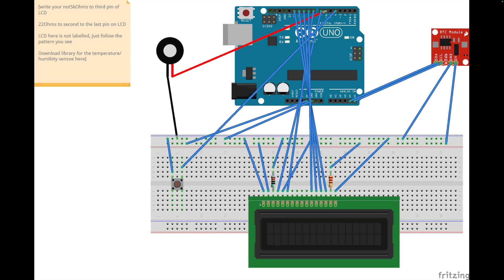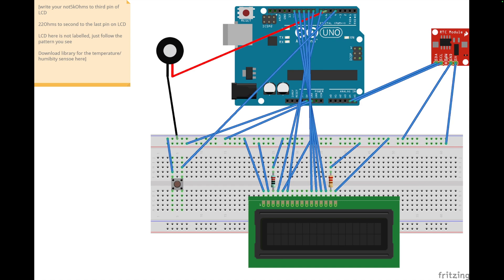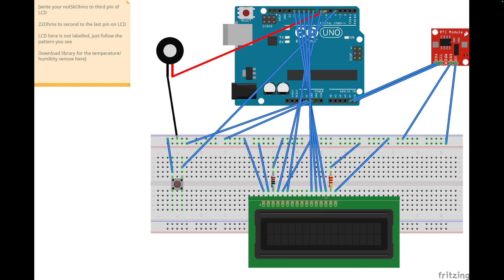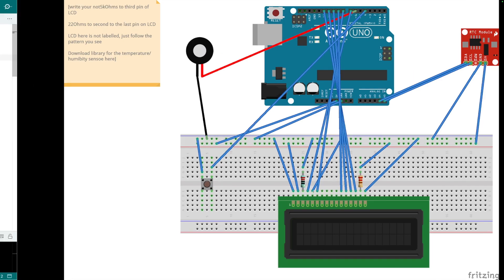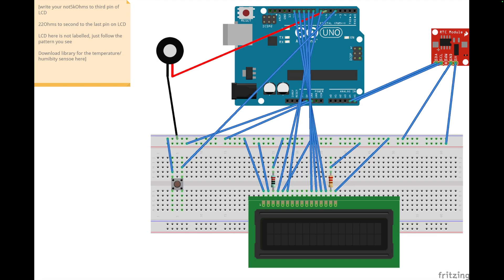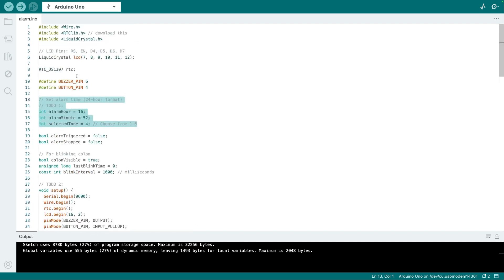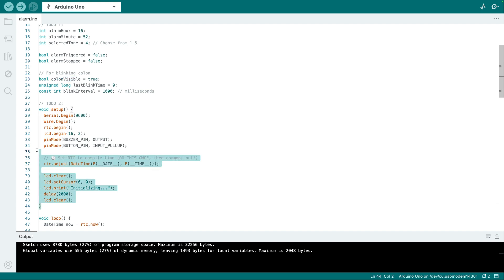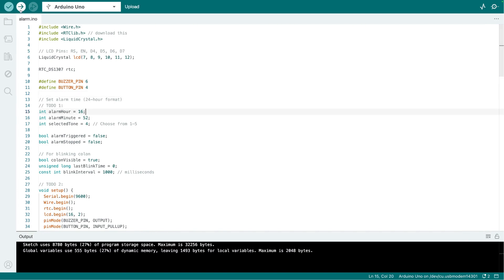This Arduino Alarm Clock Is Smarter Than You Think!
⏰ Build your own **smart Arduino alarm clock** that displays the time, lets you choose from **5 cool alarm tones**, and even features a **blinking colon like a real clock**! This DIY project uses an LCD1602 display, a DS1307 RTC module for real-time accuracy, and a button to **manually stop the alarm** once it starts buzzing.

In this tutorial, I’ll show you:
✅ How to wire everything up (LCD, RTC, buzzer, button)
✅ How to set the alarm time manually in code
✅ How to make the colon blink like a real digital clock
✅ How to choose your own alarm melody
✅ How to stop the alarm with a button press

Perfect for beginners, students, or anyone who wants to learn Arduino in a fun way!

🛠 COMPONENTS USED:
- Arduino UNO
- LCD1602 (16-pin)
- DS1307 RTC Module
- Passive Buzzer
- Pushbutton

💡 Tip: Comment out the `rtc.adjust(...)` line after the first upload to keep the time accurate!